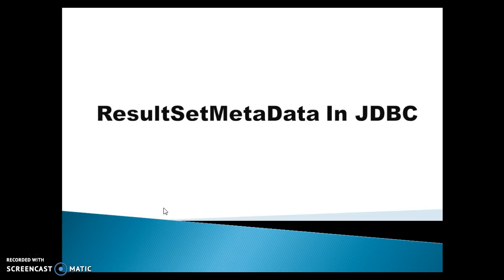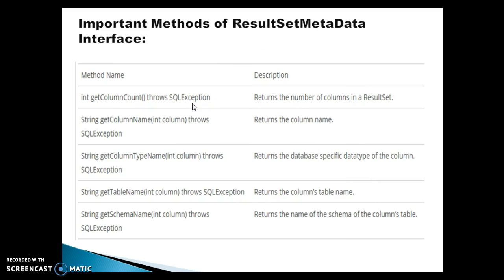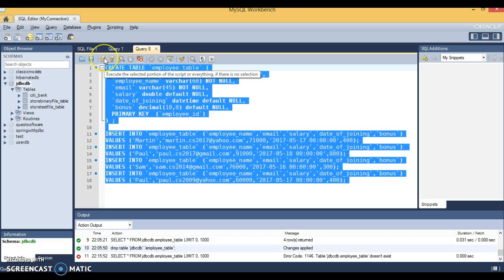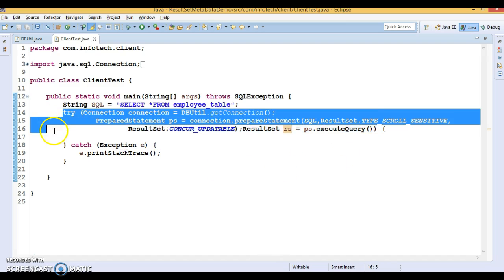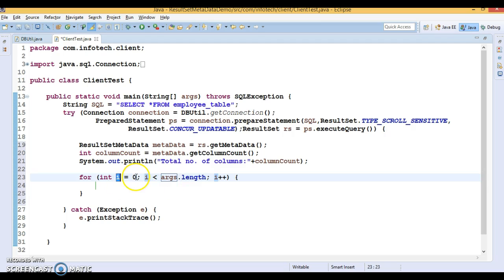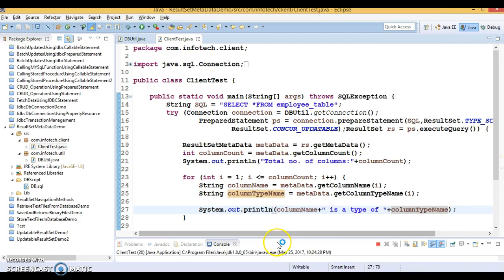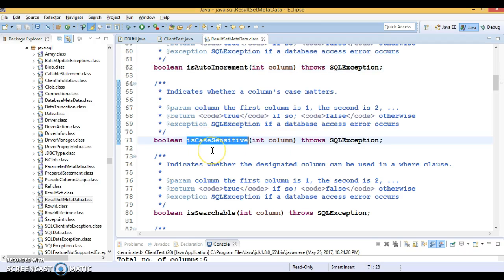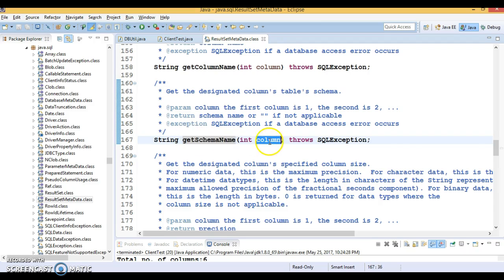33.ResultSetMetaData in JDBC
n this video you will learn about ResultSetMetaData in JDBC using a demo project.